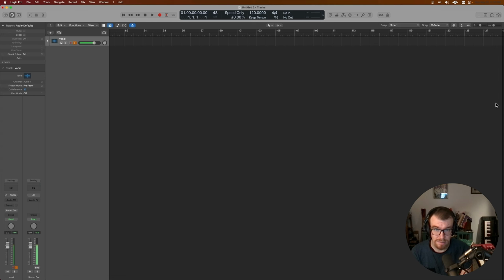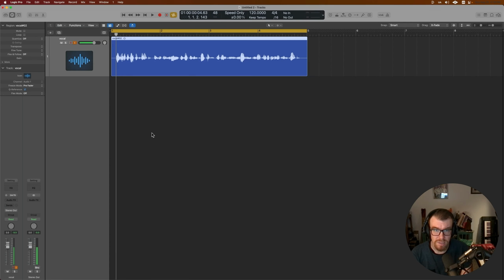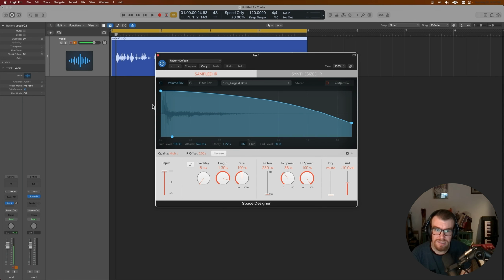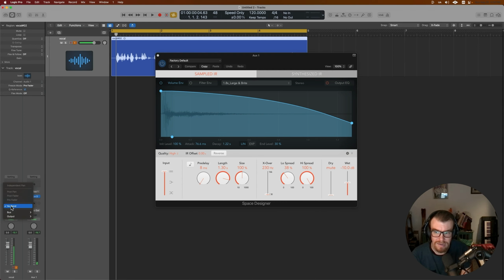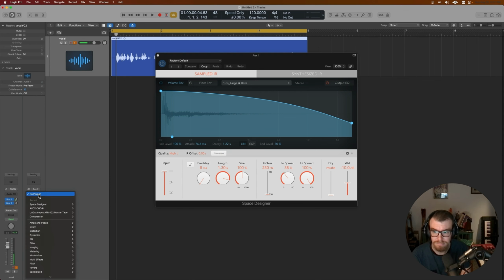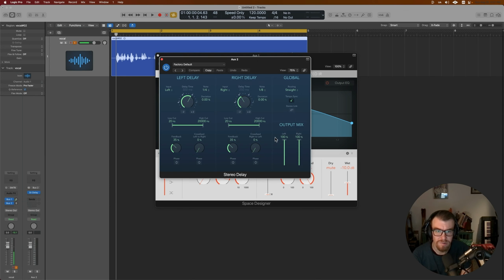Just The Tip: Setting Up Reverb and Delay Sends in Logic Pro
Welcome to MSLD's Just The Tip: Music Technology Tutorials Without Any Superfluous Jibber-jabber.

If you're trying to apply reverb and delay to a vocal but can't get the insert levels right, send the vocal to a bus with one or the other on it (or both, if you're feeling adventurous!). With just one click from the Inspector tab, you can set up routing from a main channel to a bus channel via the SEND feature.

If you like the content you see, please follow me so you can see when I have more content.